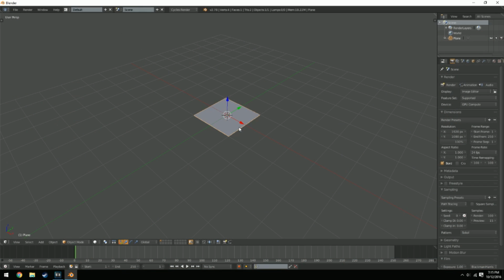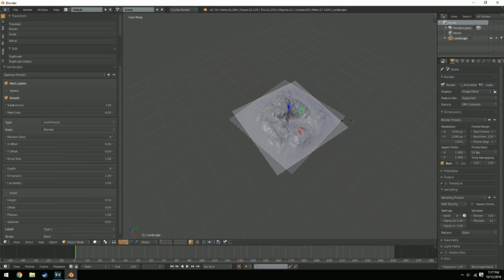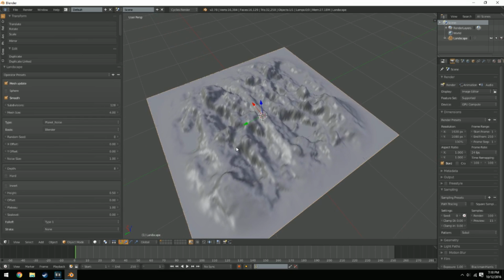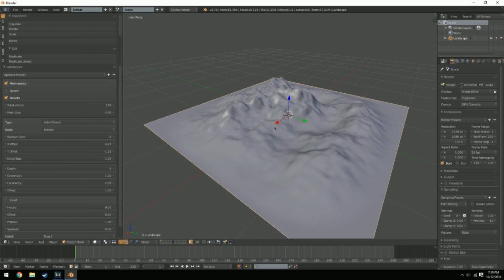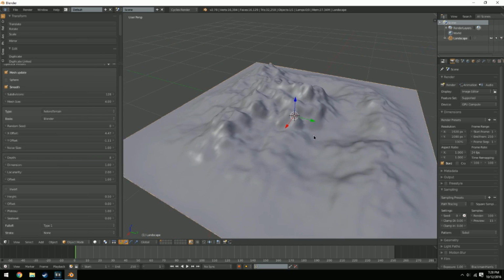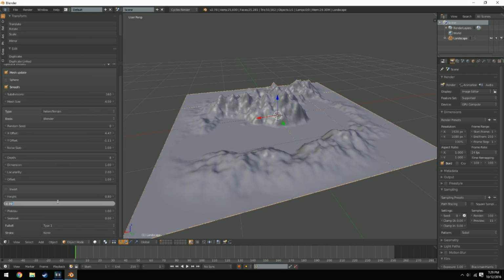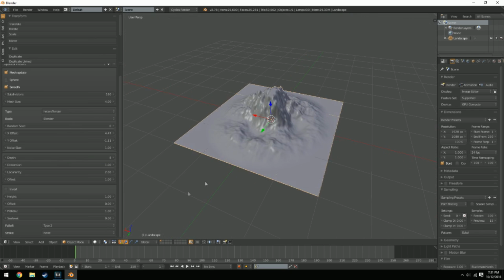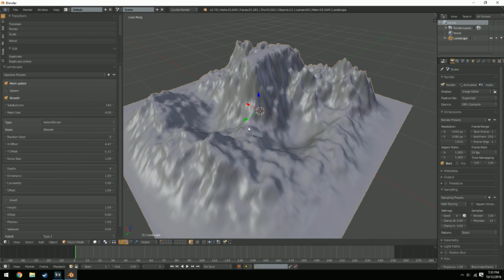Easy Realistic Terrain (Part 1 - ANT Landscapes)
In this video, we'll investigate the power of ANT Landscapes in generating easy realistic terrain in Blender 3D.

⭐ Streamline Your 3D Workflow! ⭐
Remington Creative specializes in improving your skills and abilities as a 3D artist. We help you achieve your goals with with top-of-the line Blender 3D tutorials, game-changing software experiences, and growing communities of creatives.